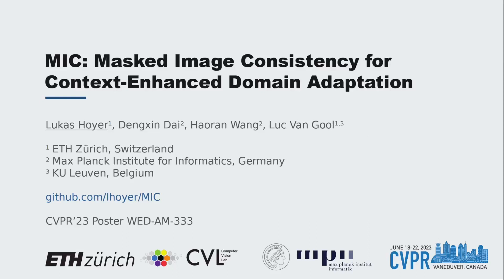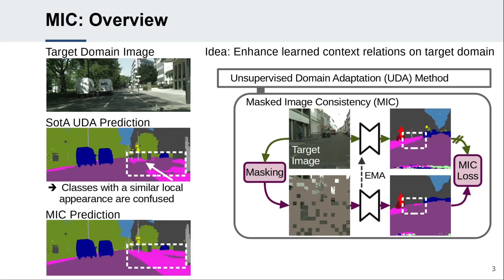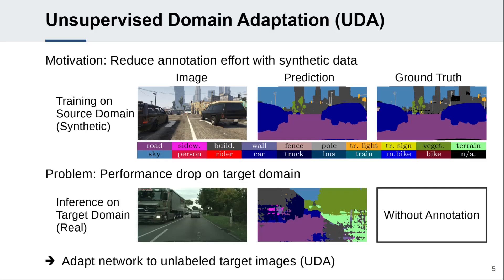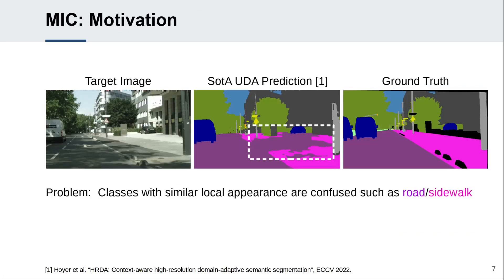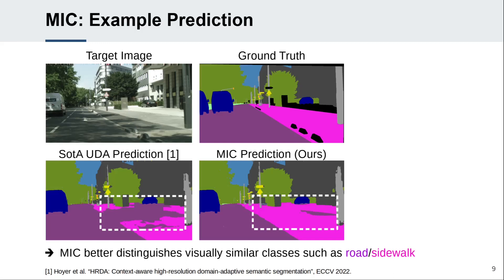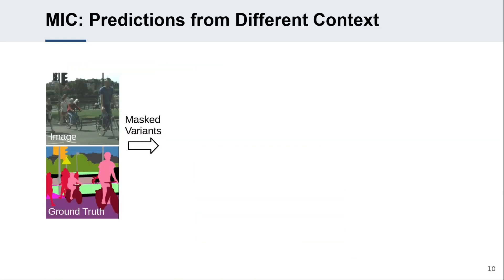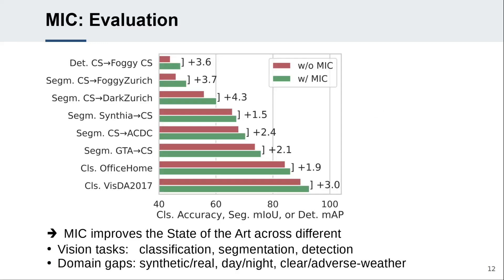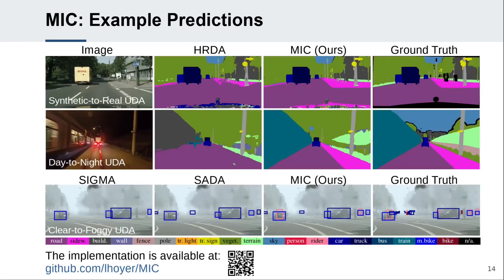[CVPR23] MIC: Masked Image Consistency for Context-Enhanced Domain Adaptation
This is the CVPR23 presentation of "MIC: Masked Image Consistency for Context-Enhanced Domain Adaptation" by Lukas Hoyer, Dengxin Dai, Haoran Wang, and Luc Van Gool.